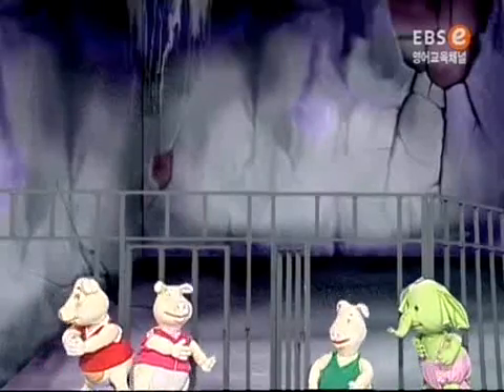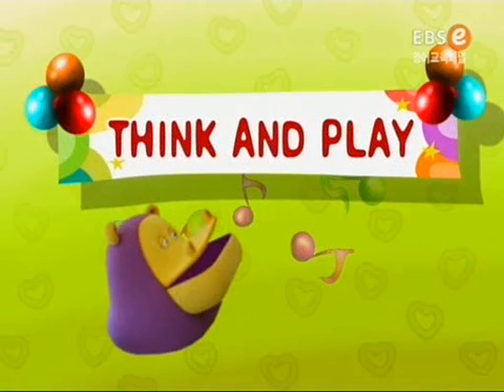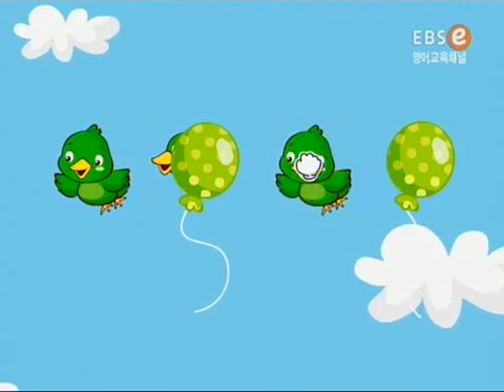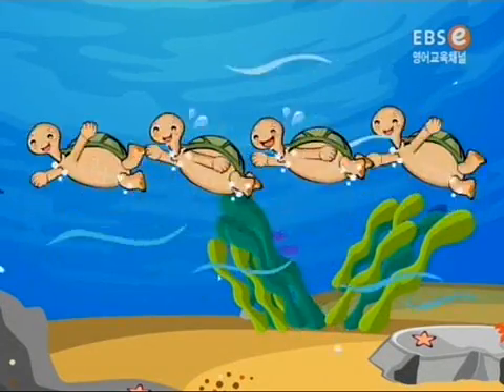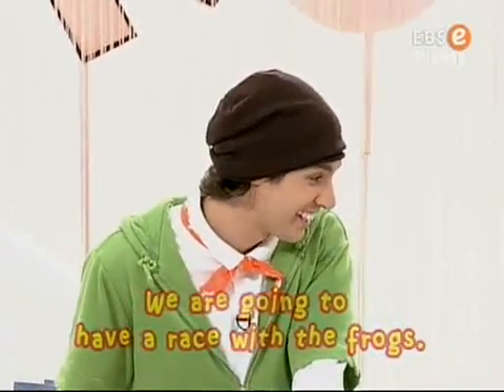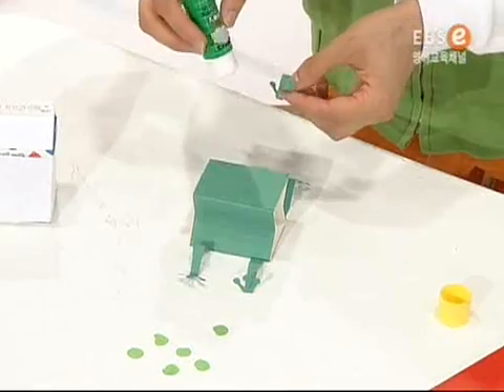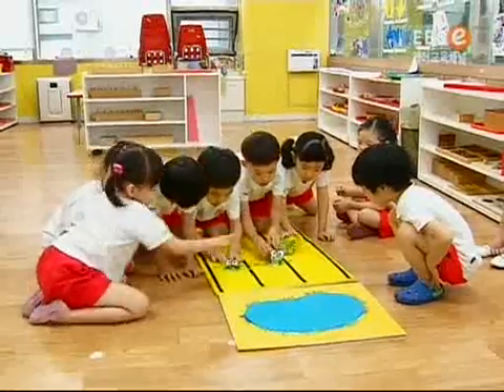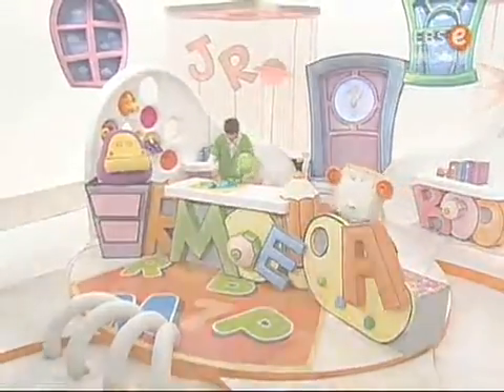똑!똑! 영어놀이터 - Who is the first?_#003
EBS, 똑!똑! 영어놀이터, 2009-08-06, Who is the first?

math study 파트로 돼지형제들과의 경주를 통해 서수 순서,first, second, third에 대해 배운다

프로그램 특징
영어를 처음 접하는 유아들이 반복되는 언어를 통해 유치원 과정의 내용을 배우며, 인터랙션을 강조한 구성을 통해, 듣고, 이해하고, 말할 수 있도록 한다. 방송에서 본 내용을 웹 상에서 반복하여 액티비티할 수 있게 한다. 엄마와 함께 복습할 수 있는 워크시트 및 각종 자료를 제공한다. 또한 부모님을 위해 자문 교수의 가이드 강의를 제공한다.

 프로그램 주요 구성
매월 큰 주제를 갖고 매주 소 주제를 택해 매일 다른 과목(subject)으로 그 주제들을 익혀간다.
월요일 : 주일 주제에 관한 일반적인 접근으로 한 주의 개괄
화요일 : 어린이들이 좋아하는 과학적 주제를 접목해서 언어를 익힌다. 동물, 식물, 우주, 지구, 등 어린이들이 유치원 과정에서 배울 수 있는 과학적 내용들을 다룬다.
수요일 : 같은 주제를 사회적 윤리적 방법으로 접근한다. 기본 생활 습관, 전통과 관습, 사회적 규칙과 도덕성 등을 어린이들의 눈높이에 맞게 구성한다.
목요일 : 같은 주제로 수 개념과 공간 개념등을 익혀 봅니다. 숫자세기, 더하기 빼기, 모양고르기, 분류하기 등을 배워 봅니다.
금요일 : 한 주의 주제를 리뷰한다.

 캐릭터
- Mr. Moe (Nollaig Walsh) : 친근하면서도 익살스럽고 재밌는 아저씨
- Eenie : 놀라거나 즐거우면 큰 귀가 펄럭거리고 코에서는 알파벳을 줄줄줄 뿜어내는
 엉뚱 코끼리
- Meenie : 신비한 세계로 통하는 문을 활짝 열어주는 척척박사 양
- Minie : 뭐든지 뱃속에 넣어가지고 다니며 편식 없이 이것저것 잘 먹는 먹보 하마